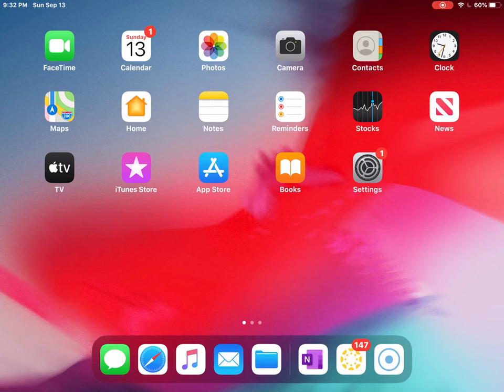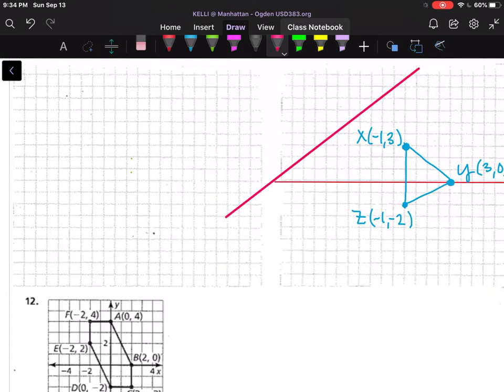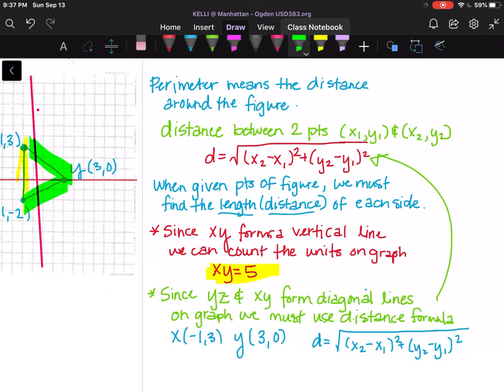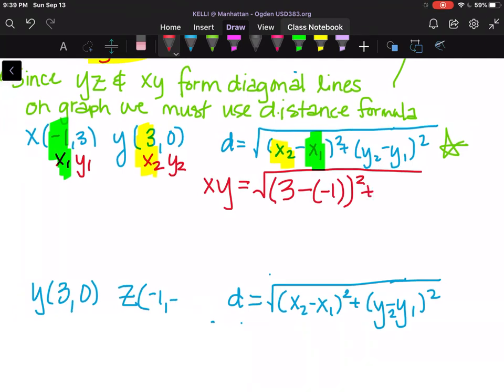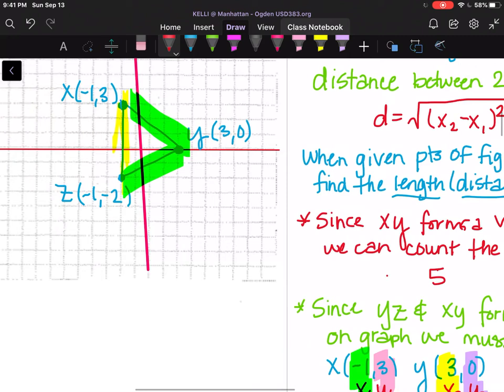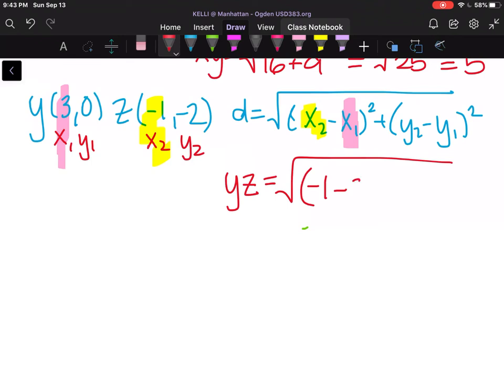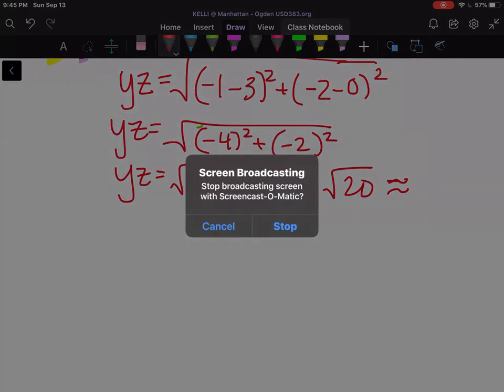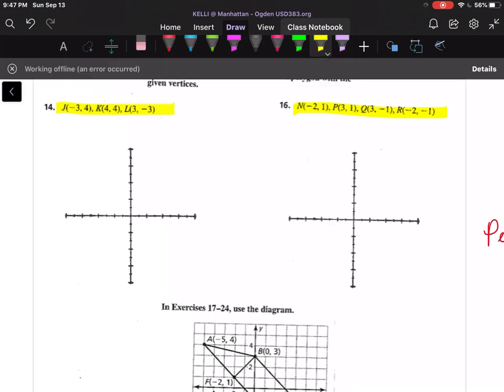Geometry 1 4 HW Problem #10 1